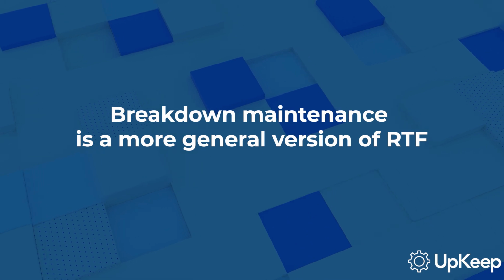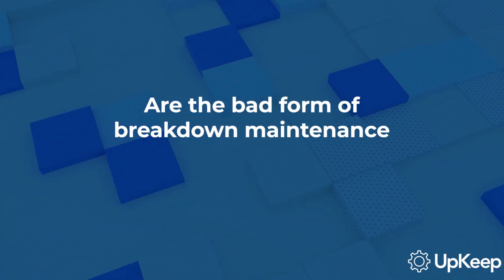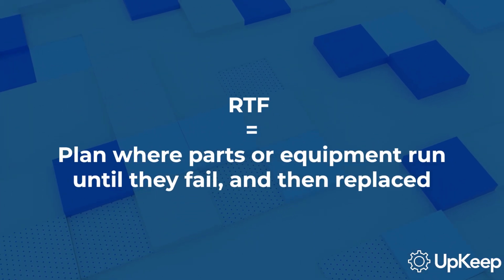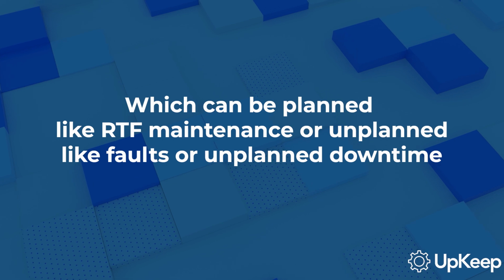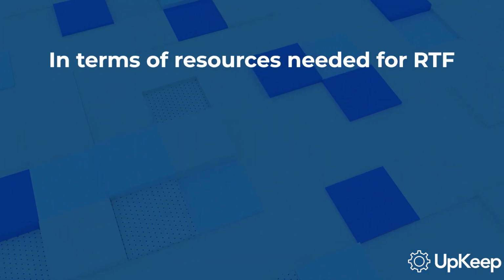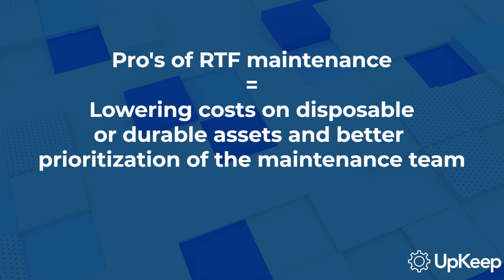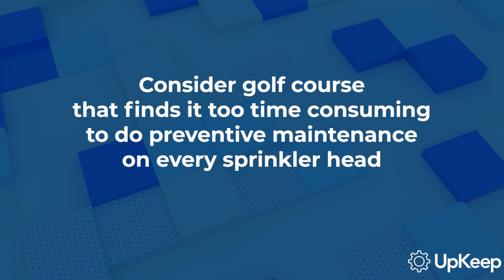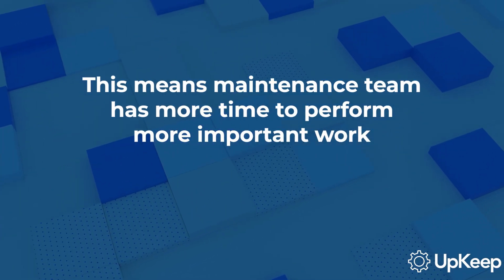Understanding Run to Failure(RTF) Vs. Breakdown Maintenance: A Comprehensive Guide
Join Ryan Chan, the CEO of UpKeep, as he illustrates the key differences between Run to Failure and Breakdown Maintenance strategies. Achieve better maintenance efficiency by understanding these two strategies.

Key topics we will explore include:
- What is Run to Failure (RTF) maintenance?
- What is Breakdown Maintenance?
- Real-world application examples
- Pros and Cons of RTF and Breakdown Maintenance
- How to implement these strategies effectively

Gear up for an insightful look at these well-used yet often misunderstood maintenance strategies. for more information and resources. Stay updated, stay efficient, with UpKeep!